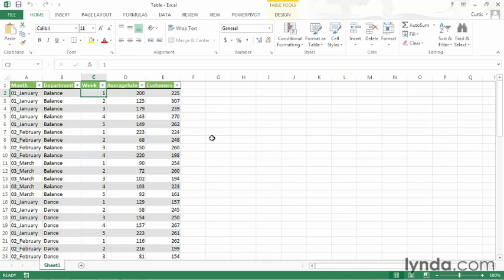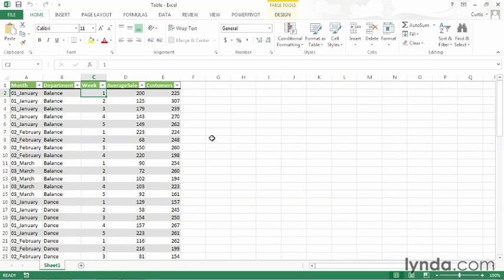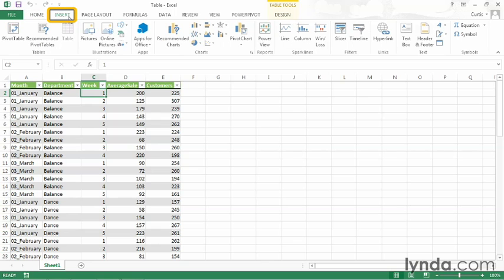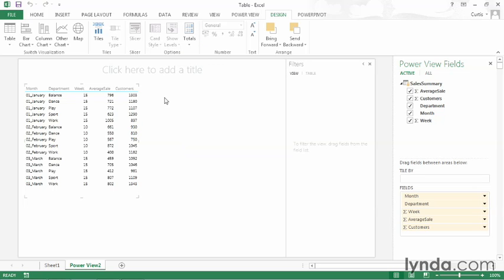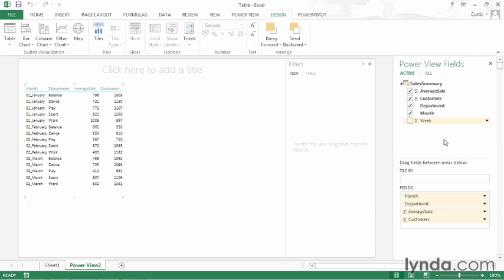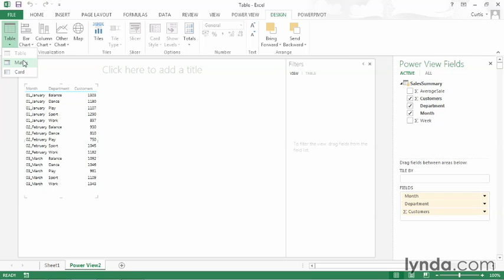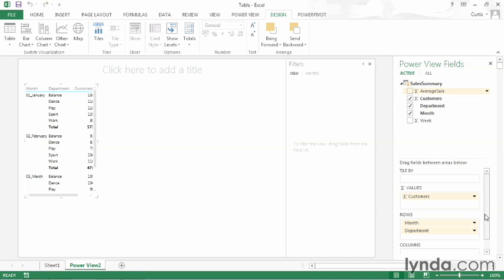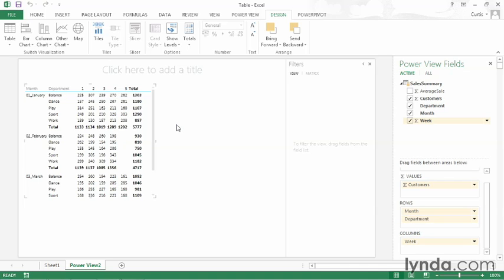12 3 table